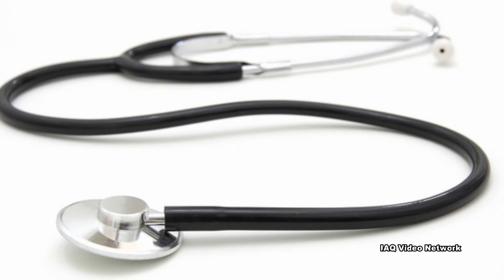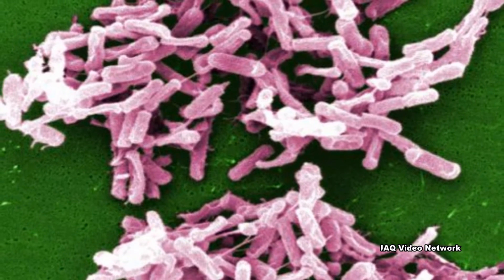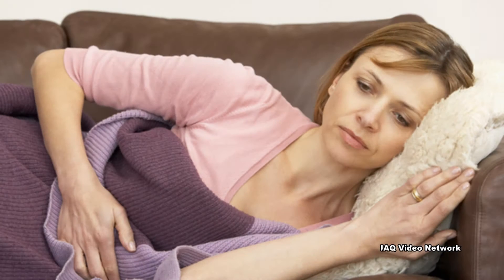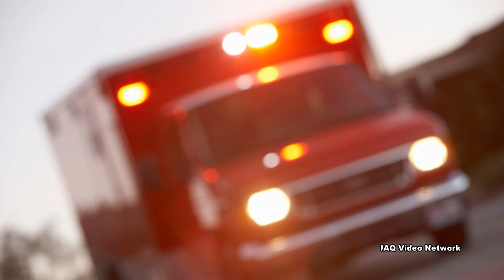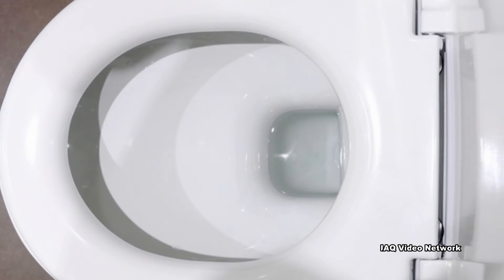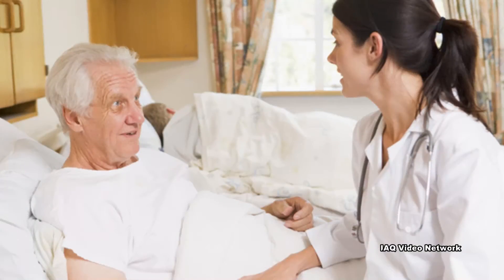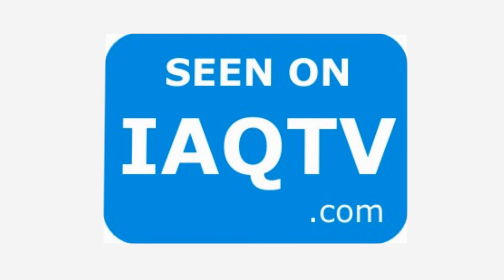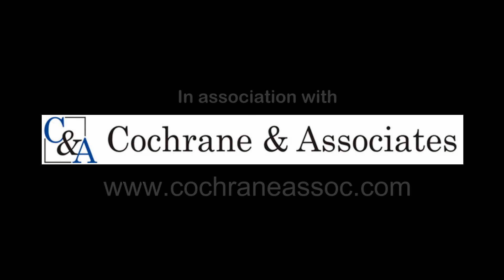Clostridium difficile: Preventing Infections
People getting medical care can catch serious infections called healthcare-associated infections, also known as HAIs. While some types of HAIs are declining, one -- caused by a bacterium known as Clostridium difficile or C. diff -- remains at historically high levels.

According to the Centers for Disease Control and Prevention (CDC), C. diff causes diarrhea and inflammation of the colon, known as colitis.  It is linked to approximately 14,000 American deaths each year.

C. diff is shed in feces. Any surface, device, or material (e.g., toilets, bathing tubs, and electronic rectal thermometers) that becomes contaminated with feces may serve as a reservoir for the organism's spores which can survive for long periods on surfaces.

Those most at risk are people, especially older adults, who take antibiotics and also get medical care.  When a person takes antibiotics, good germs that protect against infection are destroyed for a period of time.  During this period, patients can get sick from C. diff picked up from contaminated surfaces or spread from a healthcare provider's hands.

There are steps that can be taken to help prevent the spread of C. diff.  They include the following:
• Healthcare providers and patients should practice good hand hygiene and use Contact Precautions when appropriate
• Antibiotics should be taken judiciously
• Environmental cleaning and disinfection strategies should be implemented

In recent years, community-acquired C. diff infections that take place outside of healthcare settings have been on the rise.  Fortunately, for those who do become infected, C. diff can generally be effectively treated through the use of antibiotics.

These are just a few things to know about Clostridium difficile infections, to learn more about this or other health and safety, occupational or environmental issues, please visit the websites shown in the video.